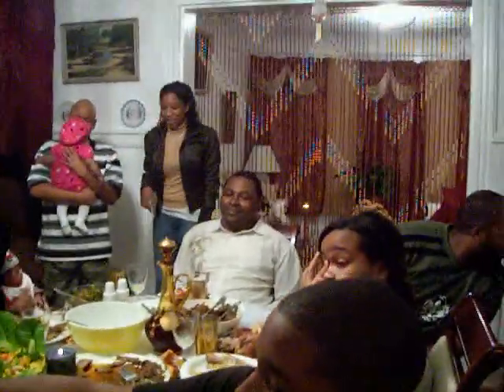Mawoolyi and Chef Bernard